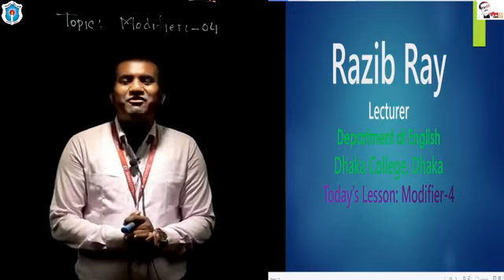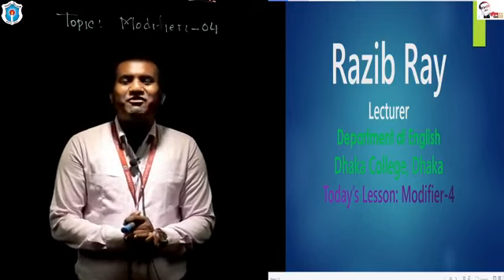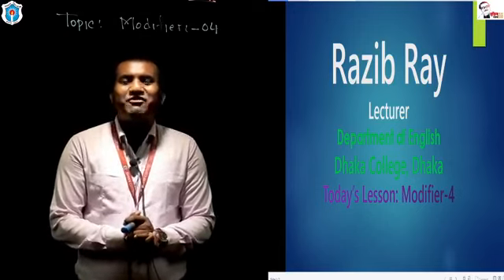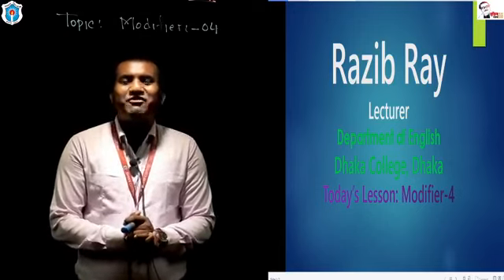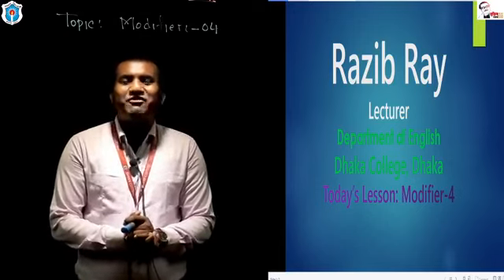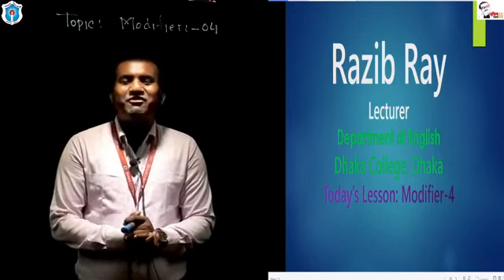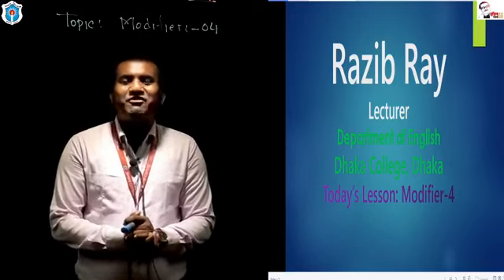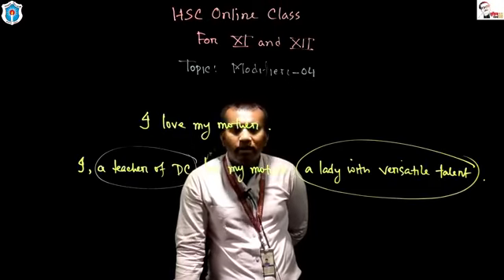Topic: Modifier-4; Razib Ray, Lecturer (English), Dhaka College, Dhaka.